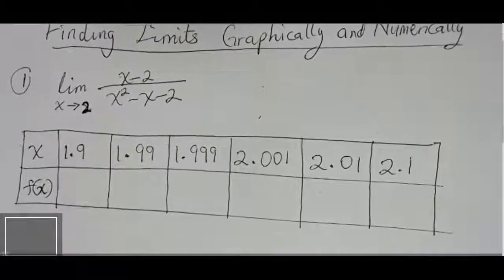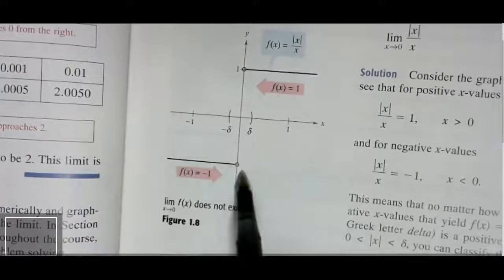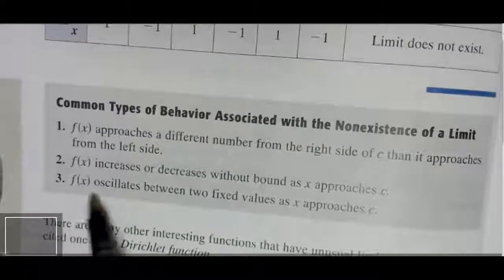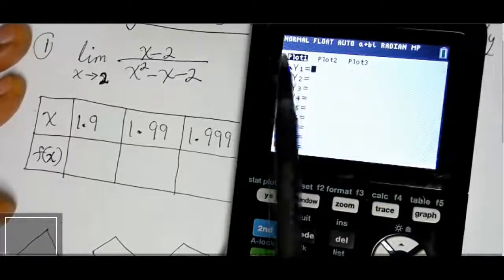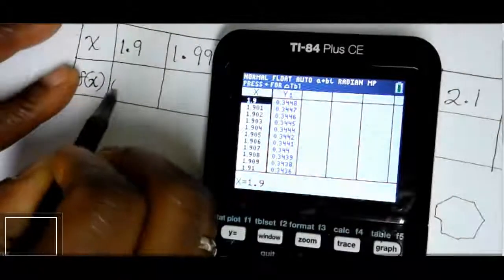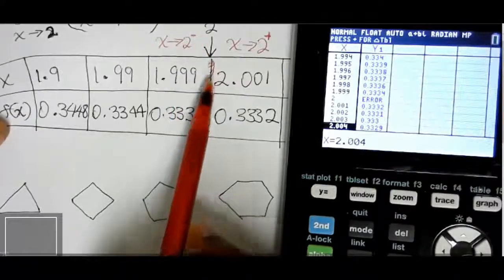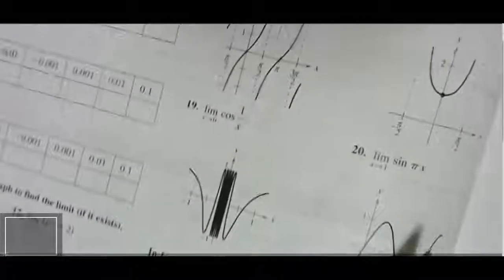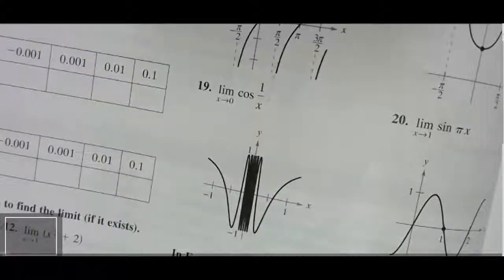Find Limits Graphically and Numerically